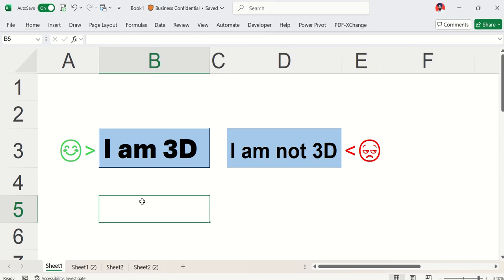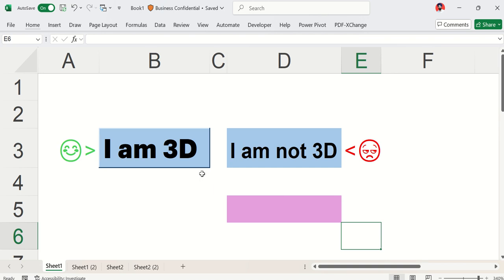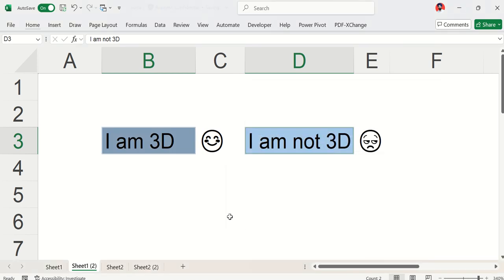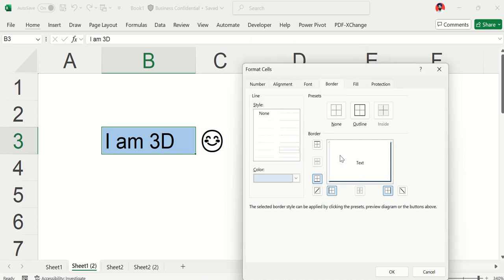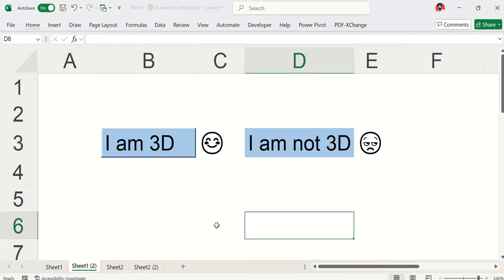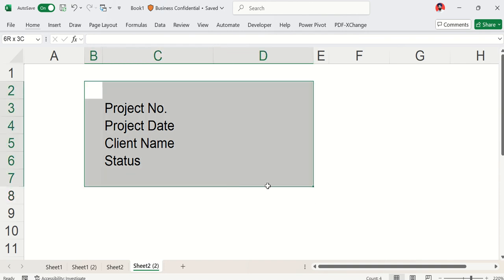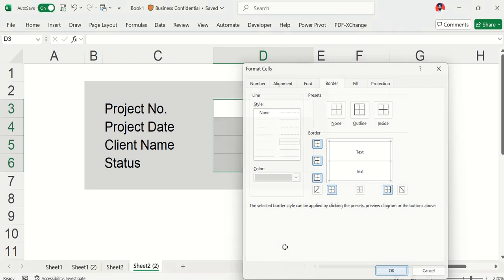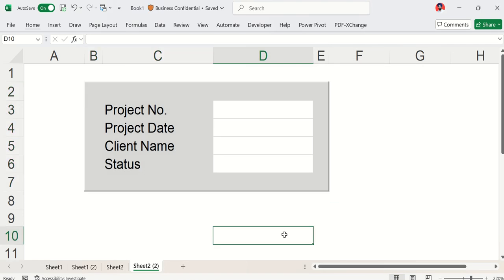3D cell formatting in Excel - make your report more effective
Learn how to apply 3D cell formatting in Excel to make your spreadsheets visually striking and easier to read! In this step-by-step tutorial, I’ll show you how to:

✅ Apply 3D effects to cells for a professional look
✅ Highlight important data with unique formatting
✅ Impress colleagues and clients with polished spreadsheets